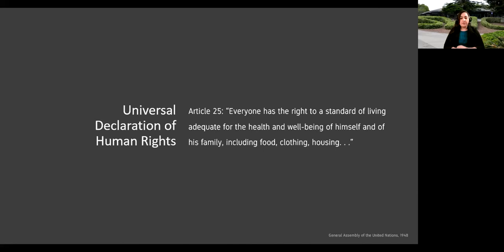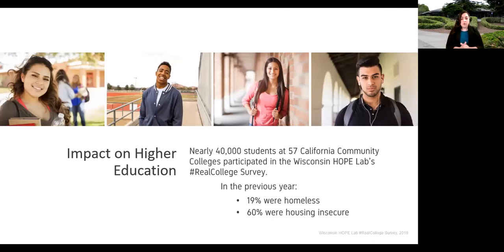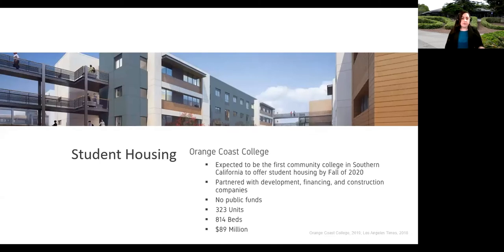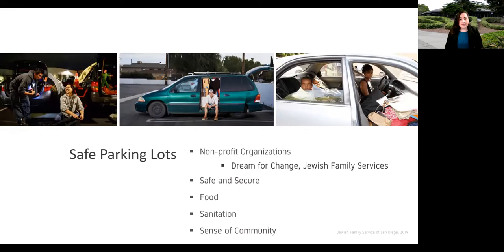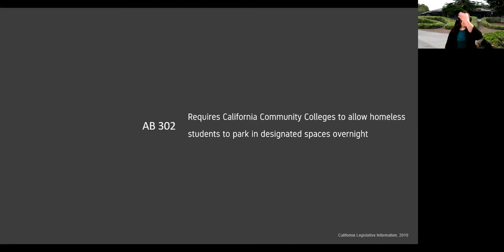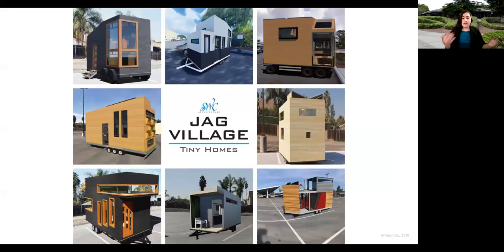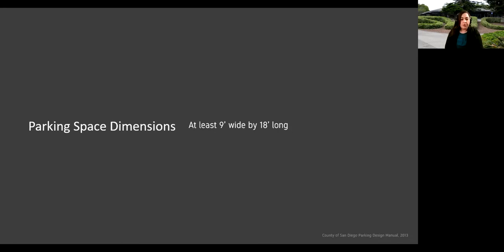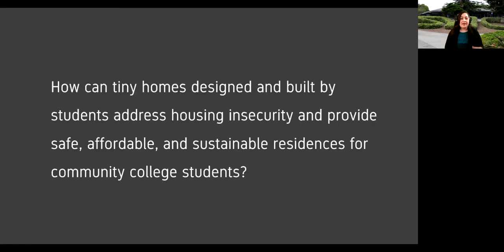ARCH 150 | Tiny Home Design Presentation Introduction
ARCH 150 - Architectural Design I is a first-semester architecture course. The final project is to design small, sustainable structures on wheels (tiny homes) for fellow community college students who are experiencing housing insecurity. To complete this project, students learn how to use software such as SketchUp, Adobe Illustrator, and Lumion. To learn more about our work, please